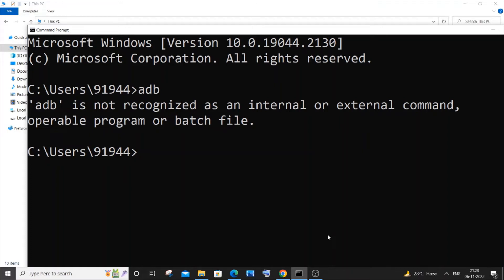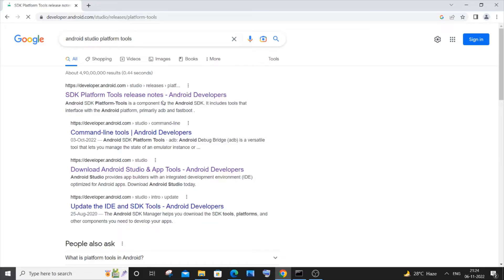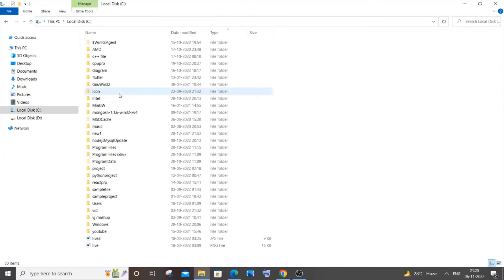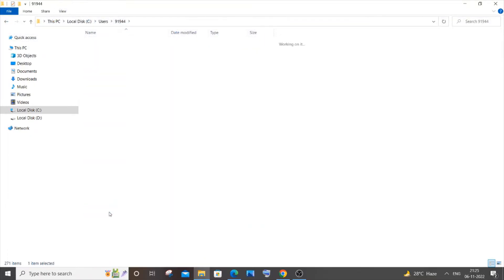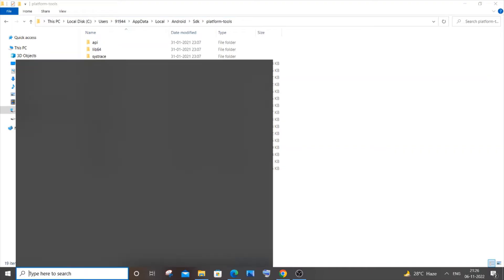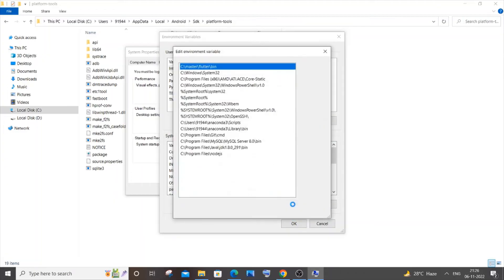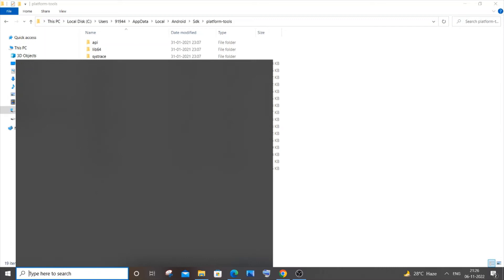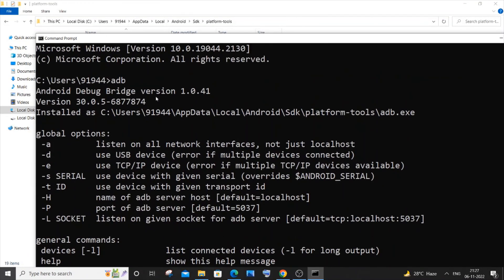'adb' is not recognized as an internal or external command,operable program or batch file SOLVED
How to solve the error 'adb' is not recognized as an internal or external command,operable program or batch file in android studio is shown